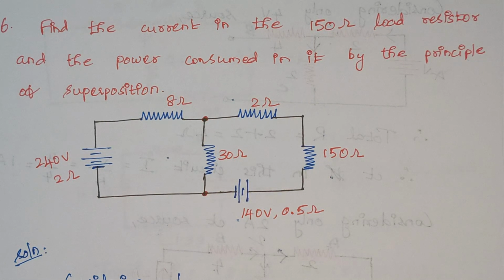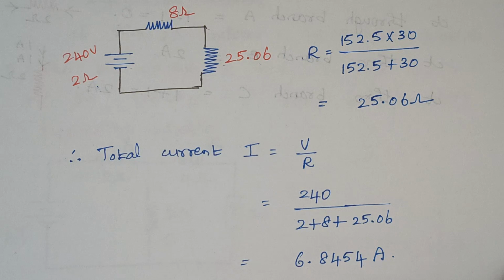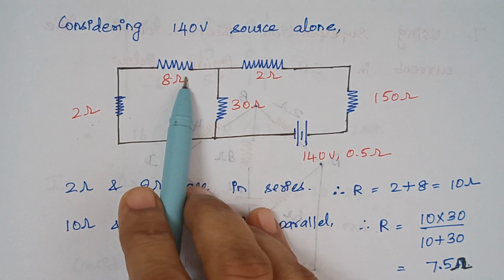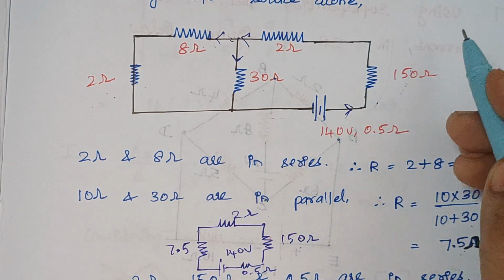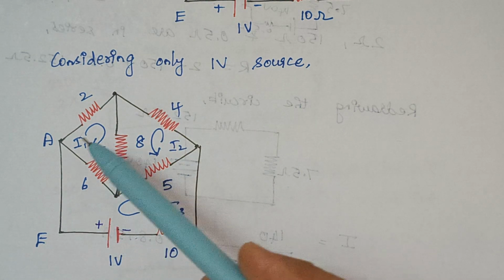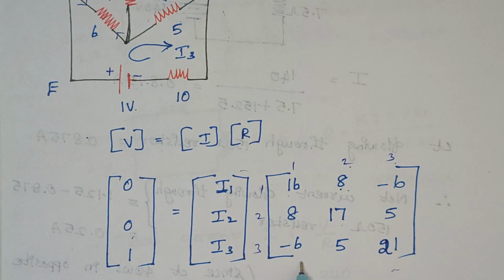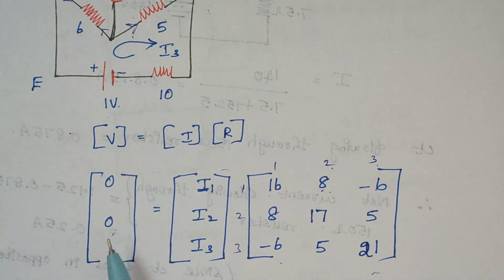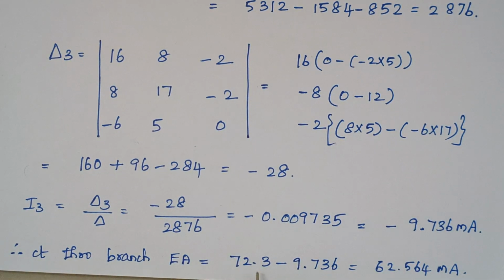Problem no 6 &7 ( Superposition Theorem)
6.Find the current in the 150ohm load resistor and the power consumed in it by the principle of Superposition
7.Using the superposition theorem, obtain the current in EA in the figure below

# Finding the current in the electric circuit using superposition theorem
# network theorem